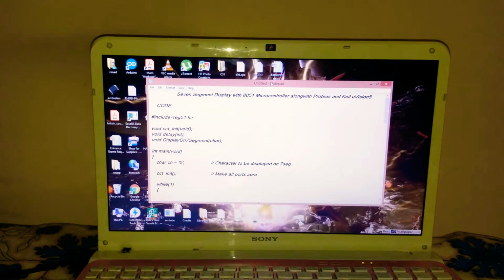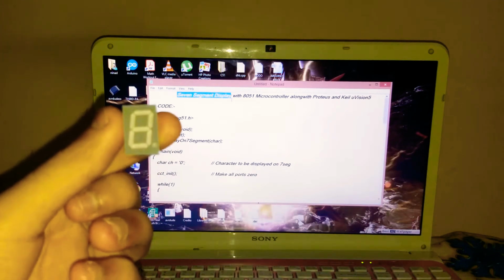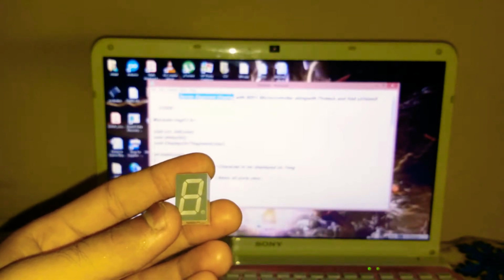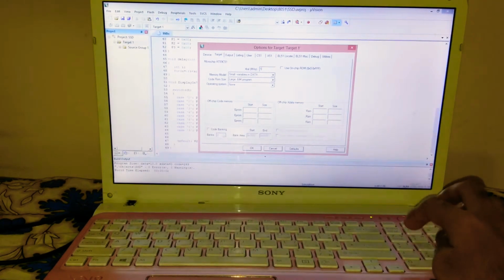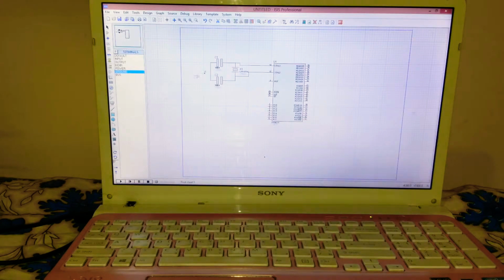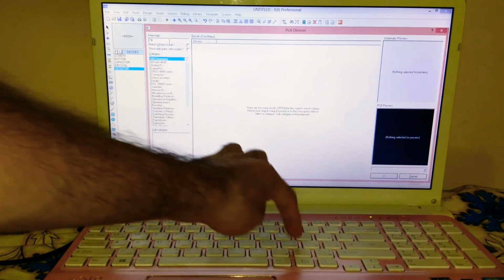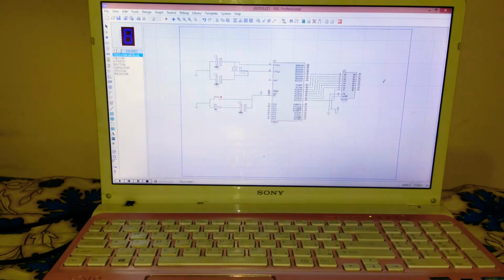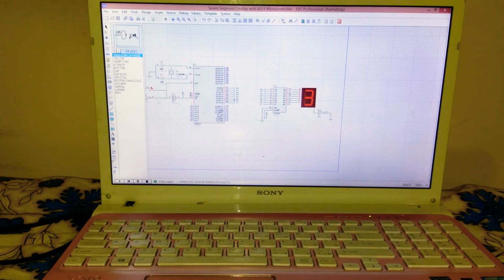Interfacing SEVEN SEGMENT DISPLAY with 8051 Microcontroller along with Proteus and Keil UVISION5😁